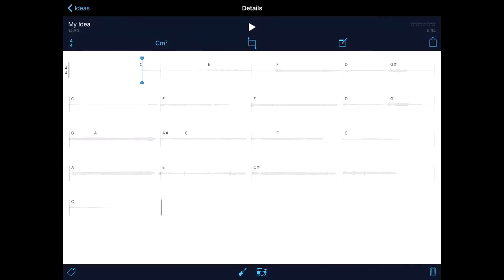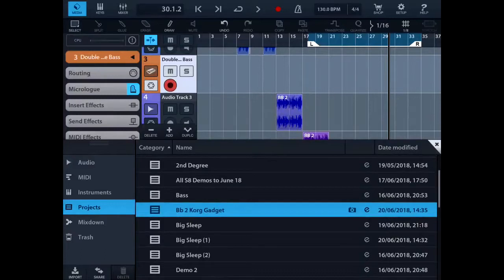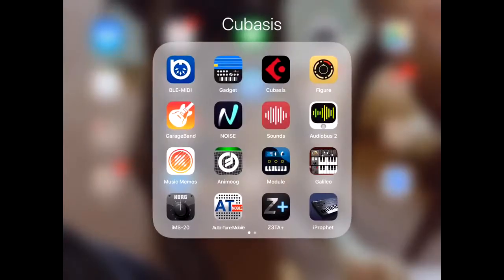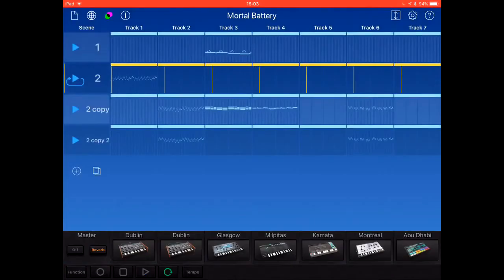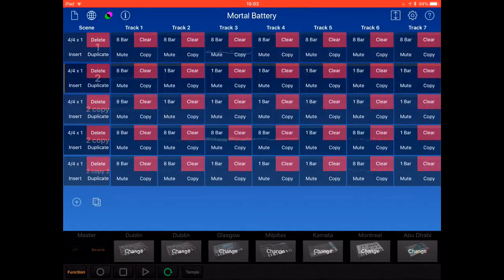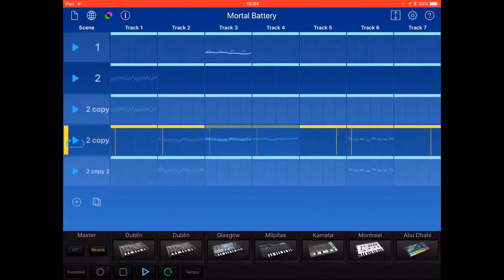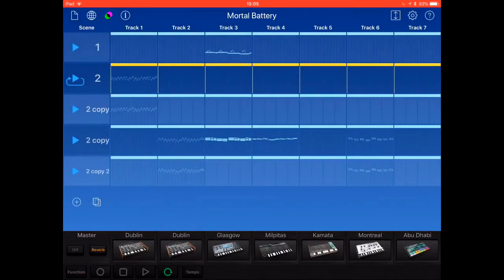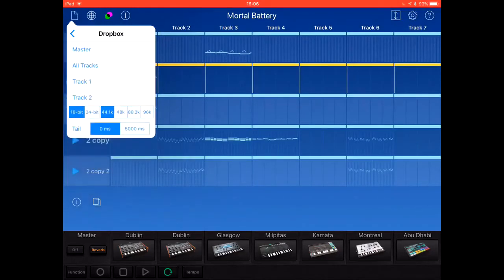Get your song ideas produced quickly via Korg Gadget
If you have so many ideas and need to produce them quickly this video explains how to do it via Korg Gadget app.